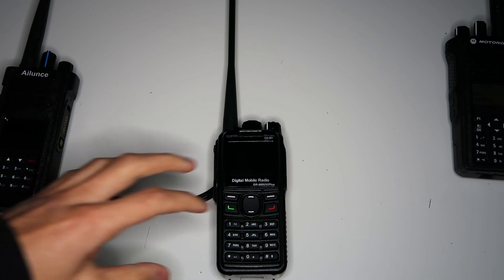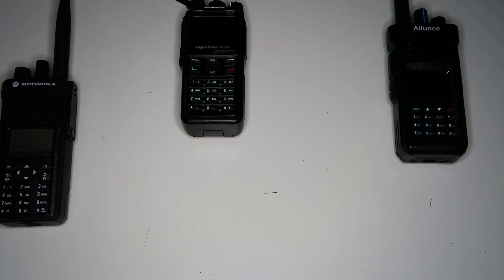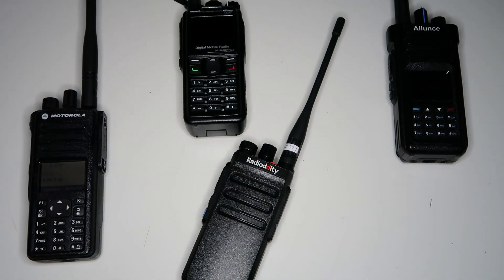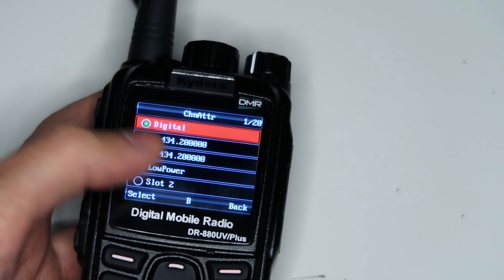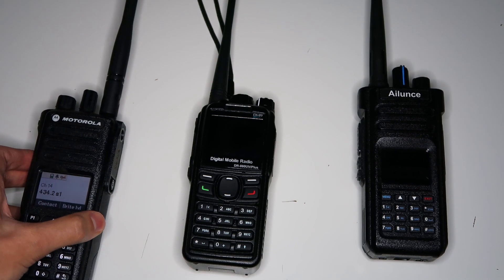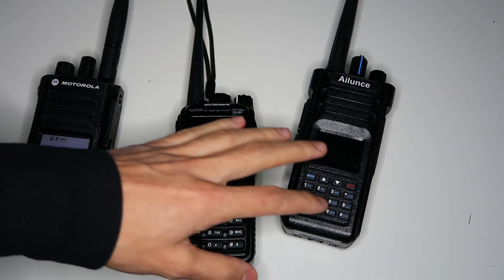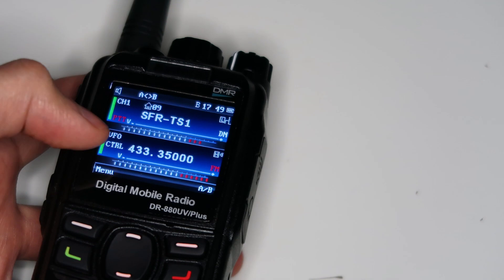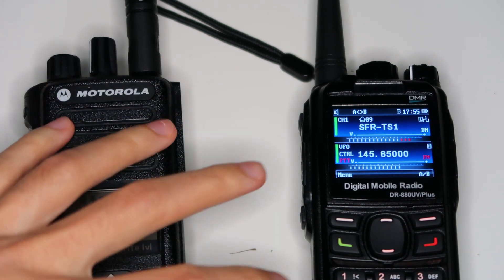Radioddity GD-88 Single Frequency Repeater (SFR)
Radioddity GD-88 / Kydera DR-880UV/Plus (they are the same radio, just rebranded) single frequency repeater (SFR) explanation along with demos of the cross band repeater, single band repeater, and digital (DMR) to analog conversion.

0:00 Intro
0:20 DCDM explanation
1:00 SFR on this radio
3:30 Other SFRs work differently
5:00 How to program the SFR
7:17 Demo of SFR
7:46 Criticisms
10:17 Cross band and cross mode
13:09 Outro